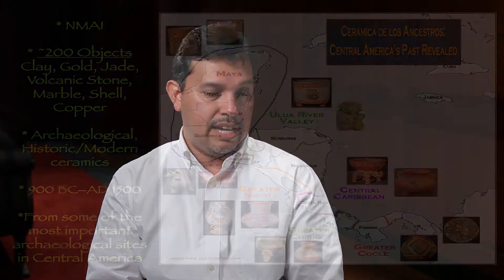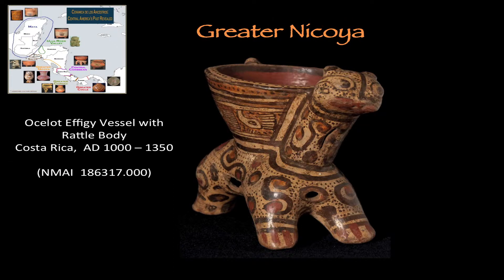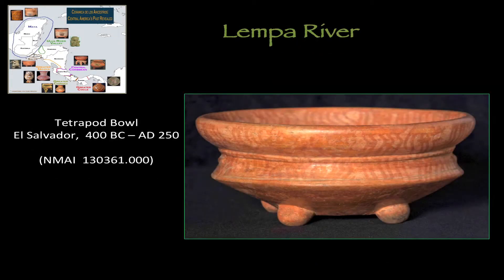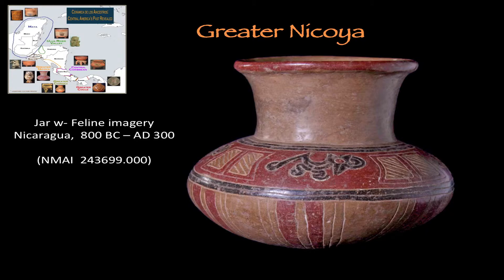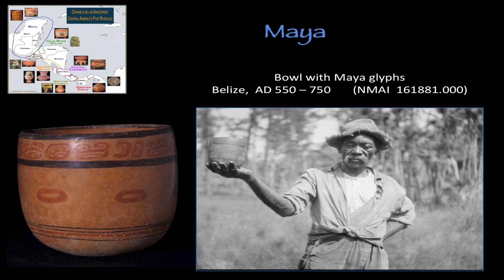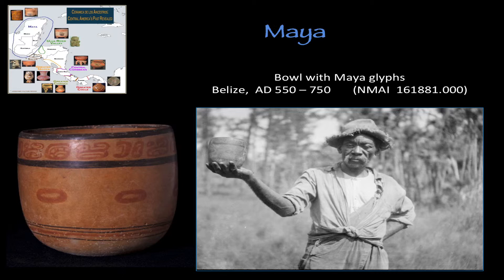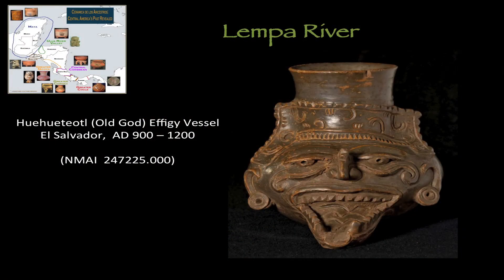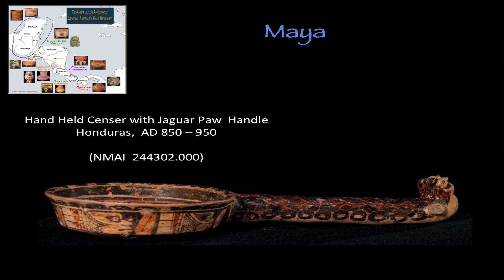Dr. Alexander Benitez, Archaeologist: Central American Ceramics Research Project (Presentation)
Preview of 2013 NMAI exhibition.   This comprehensive exhibition of Native ceramic pottery  from all regions of Central America includes 12,000 complete or nearly complete vessels, dating from 1000 BC to 1500 AD.

Smithsonian Hispanic Heritage Month Family Day 2012: Central American Traditions
National Museum of American History